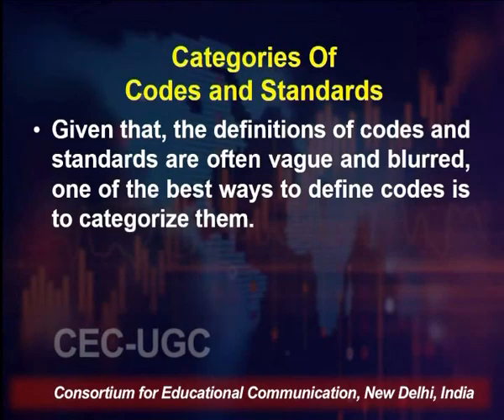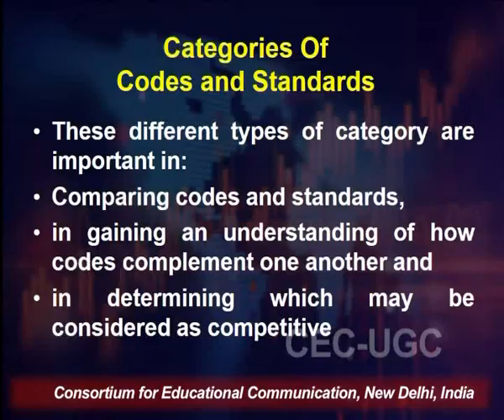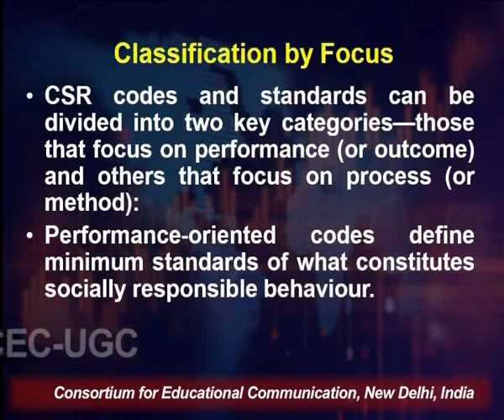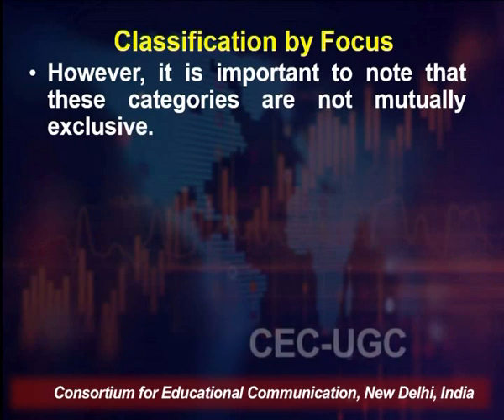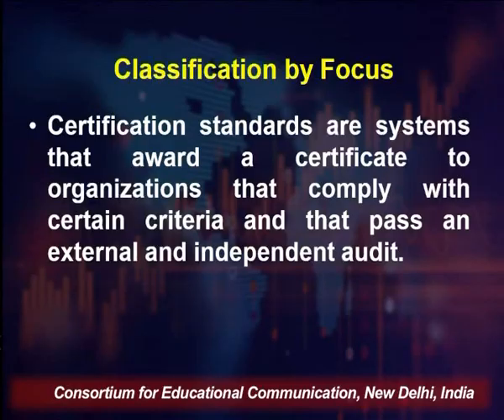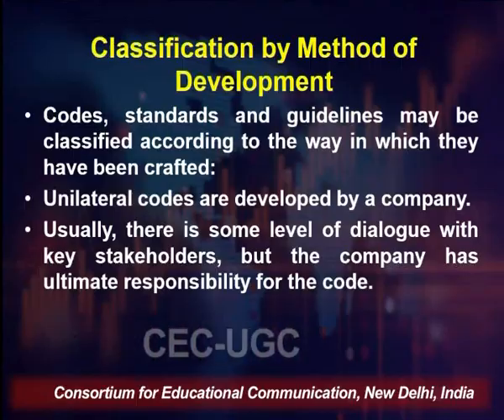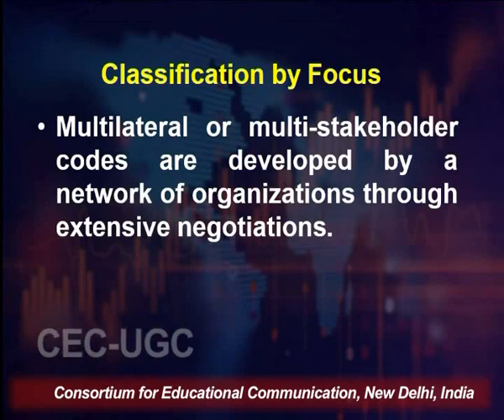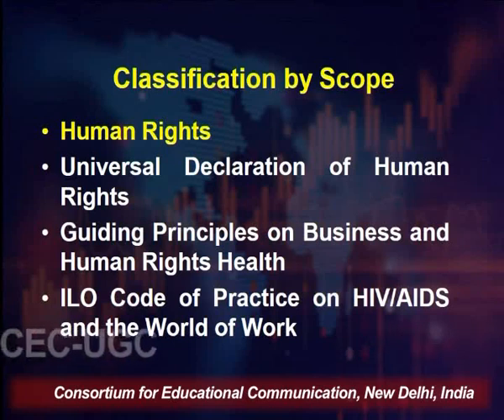CSR Branding and Supply Chains - II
This Lecture talks about CSR Branding and Supply Chains - II.